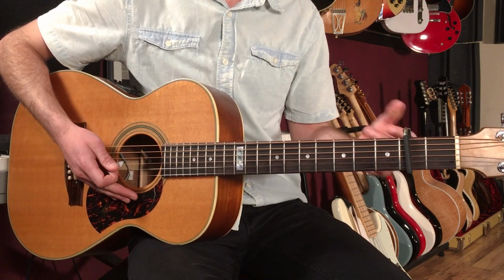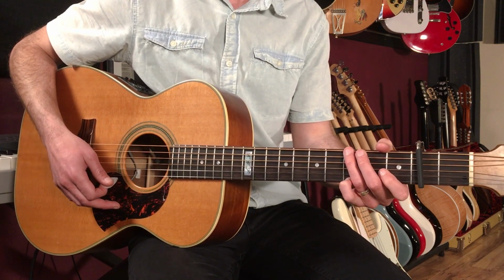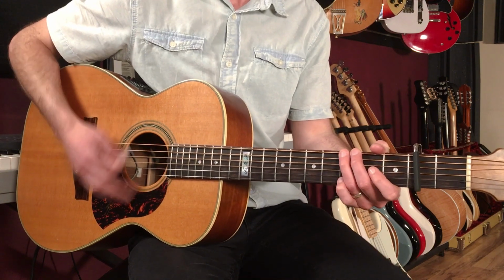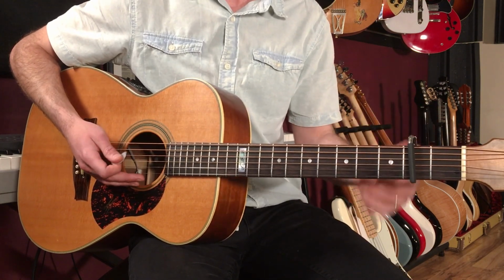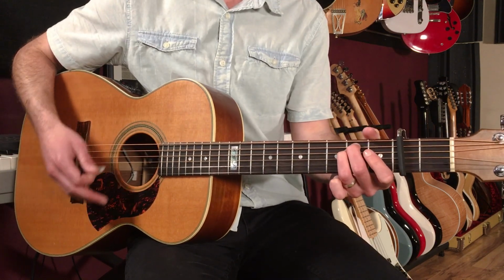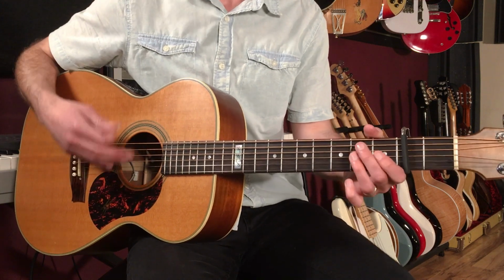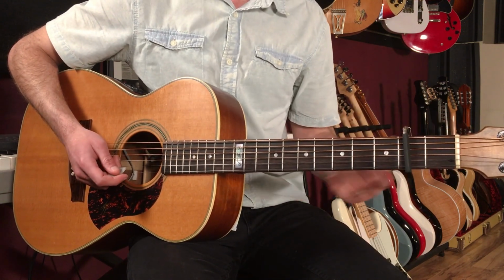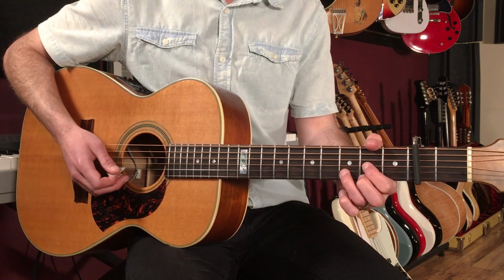Atlantic City The Band Guitar Lesson + Tutorial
In this lesson you'll learn how to play "Atlantic City" as recorded by the Band on guitar. This is an incredible song and you only need a few chords to play the whole thing. We're going to use a capo on the 2nd fret and I'll show you all the sections of this song so when you're done with this video you'll have everything you need to go play along with the original recording.